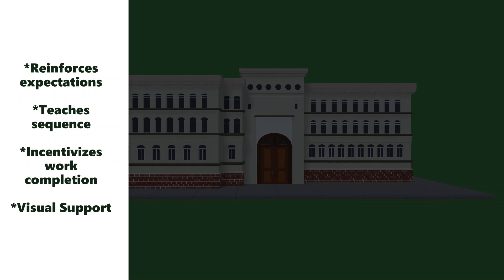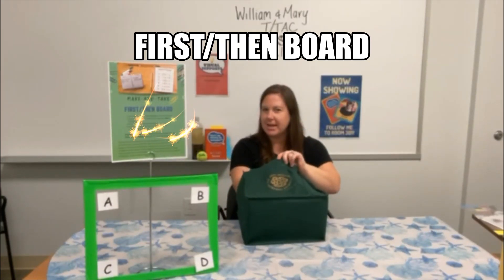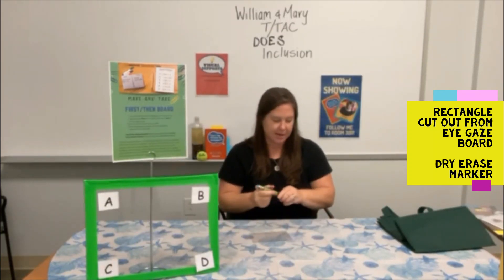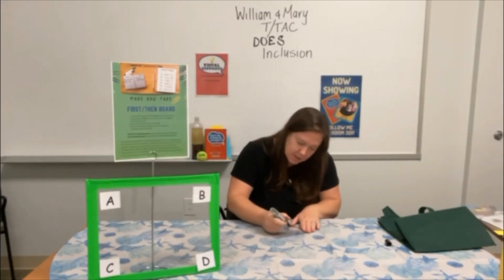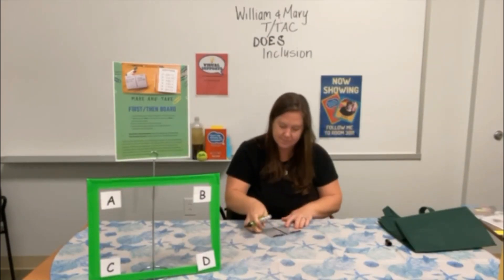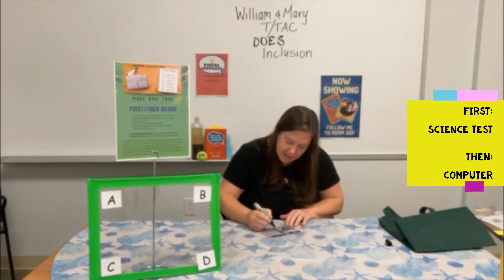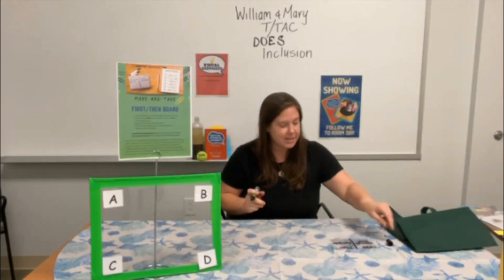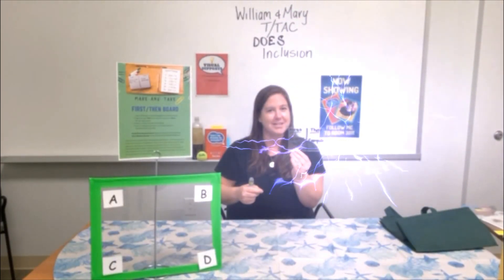First Then Make and Take